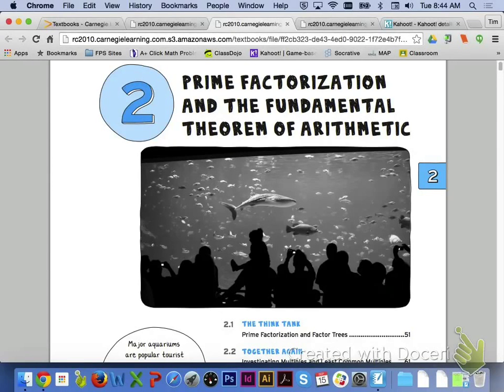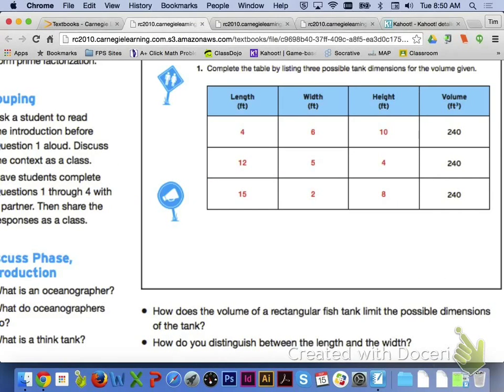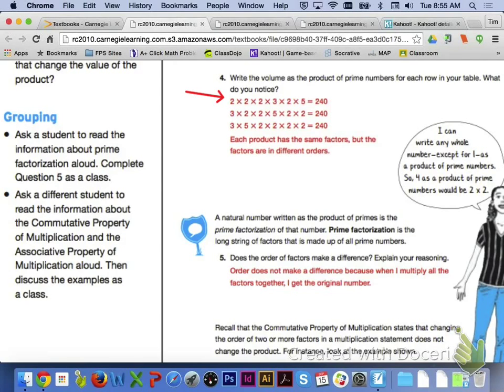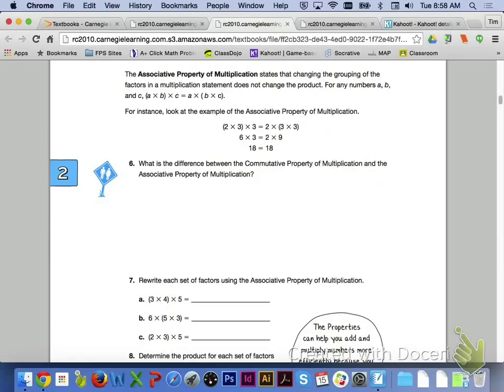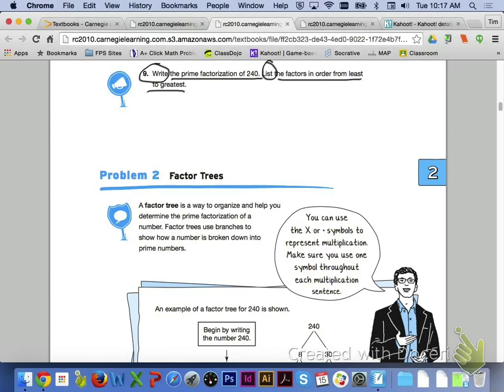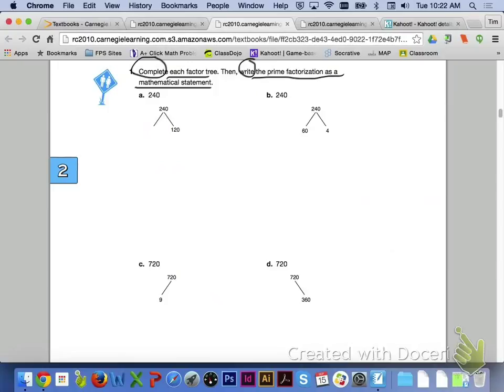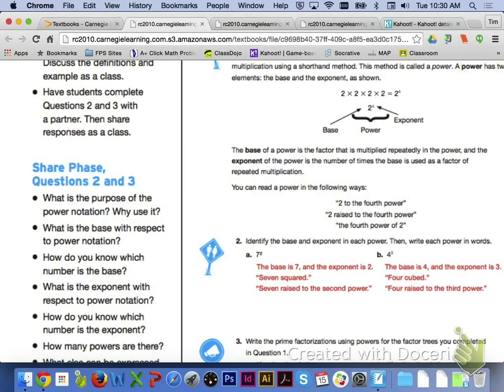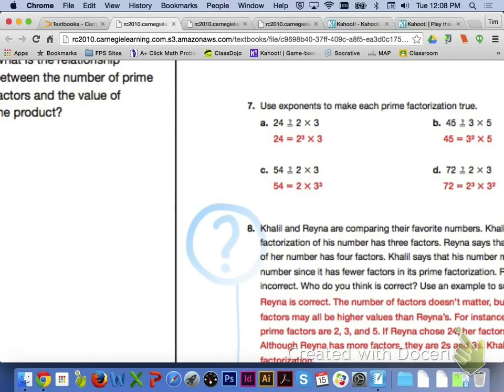Prime Factorization and Factor Trees